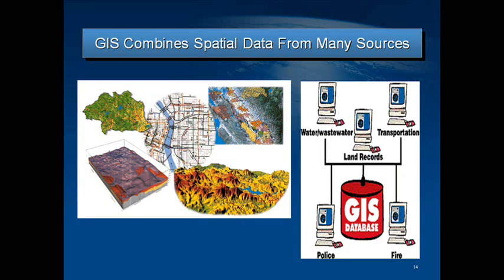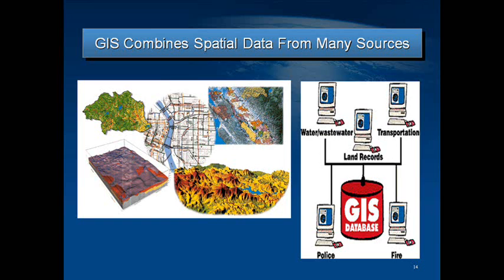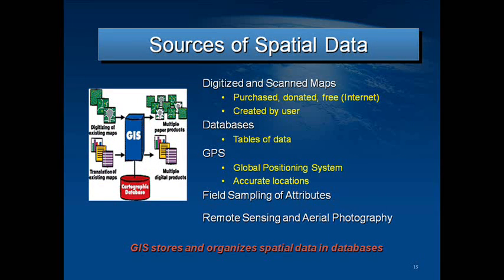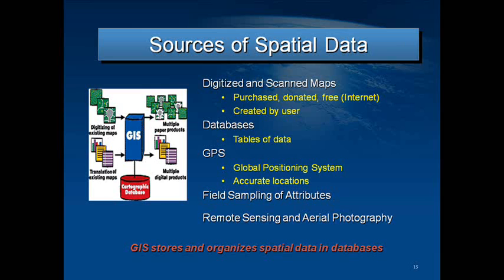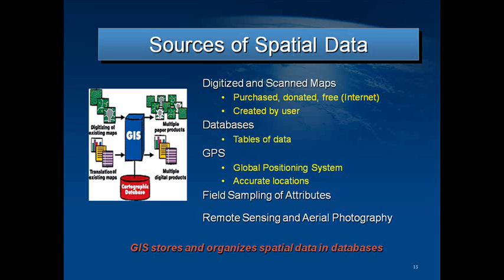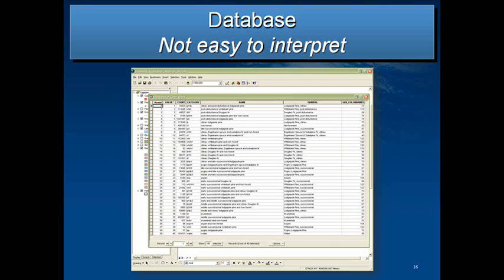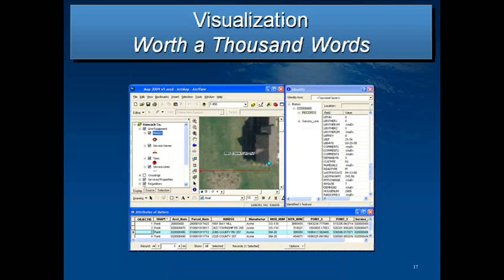What is GIS pt.5 - Spatial Data Sources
Northwest State Community College
Intro to GIS Fall 2009
Presentation 1 - Week 1
Comments are to be posted on the course website!